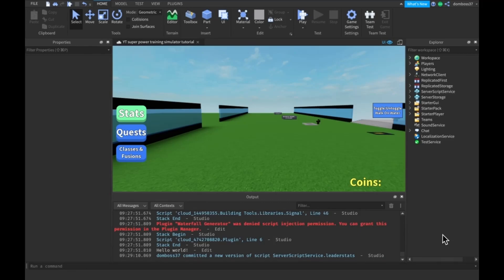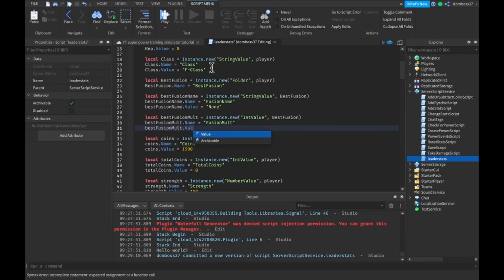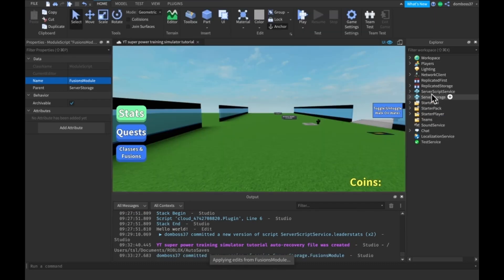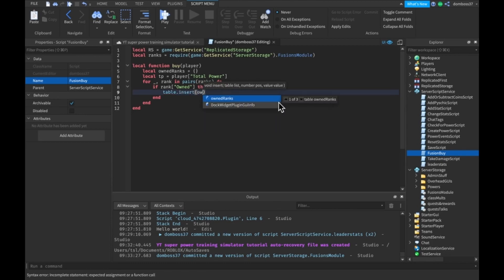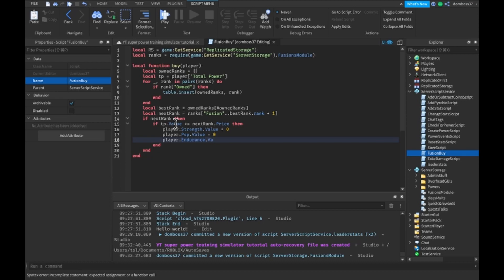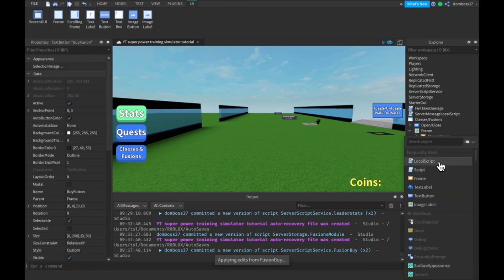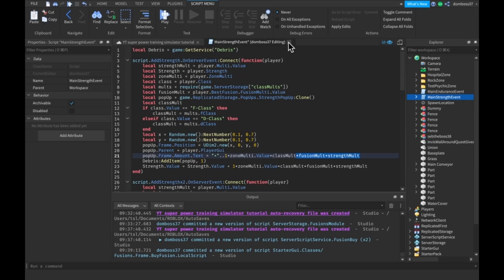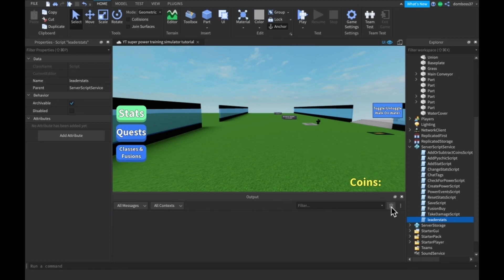FUSIONS - How To Make A Game Roblox Like Super Power Training Simulator Part 24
Hey guys TSL here in todays Roblox Scripting Tutorial we will be adding fusions to our Roblox Super Power Training Simulator Like Game.Remember to Leave a Like, Subscribe, Comment, and Turn on Post Notifications so you never miss out on a brand new video.

I just released an official website for the channel, I would appreciate it if you'd check it out